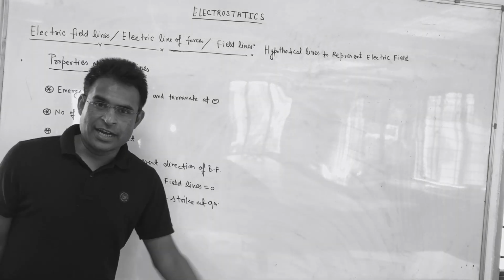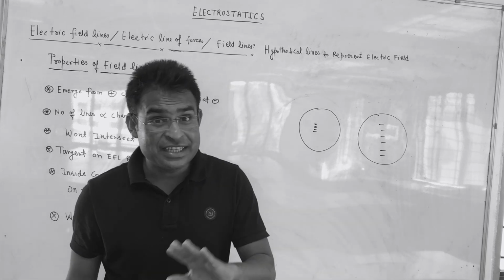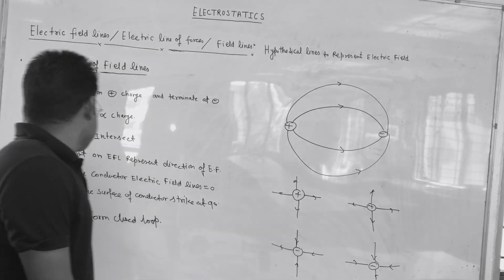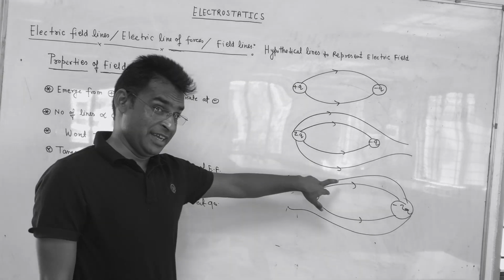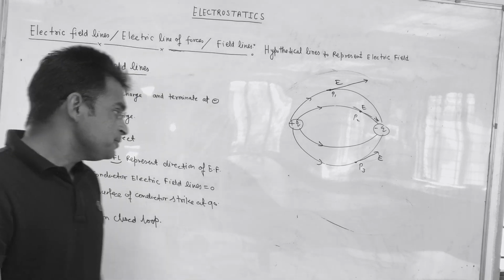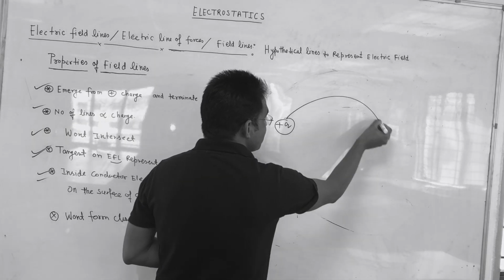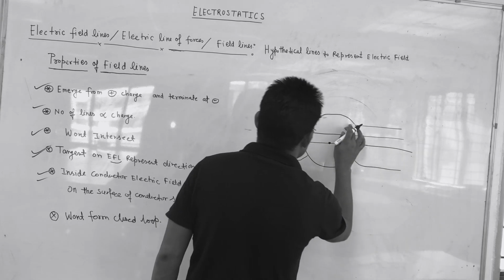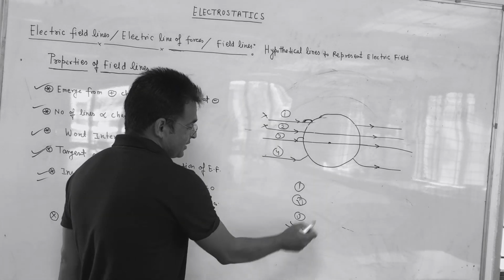Electric field lines